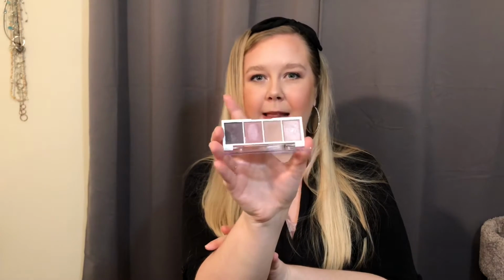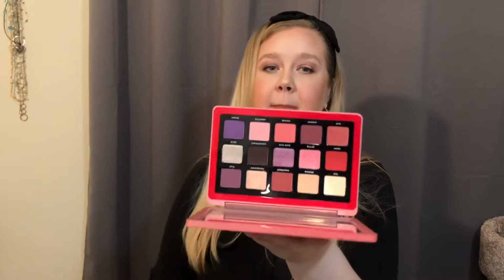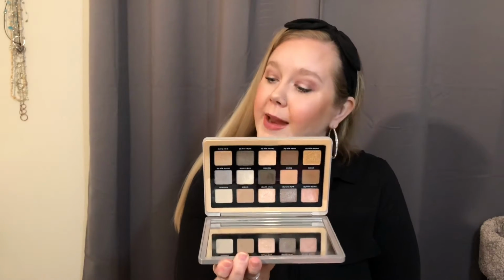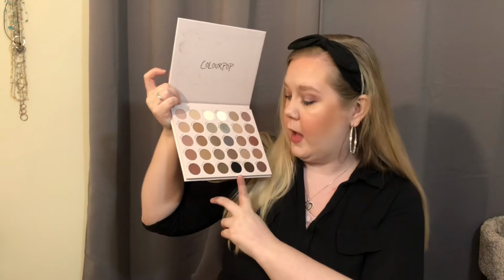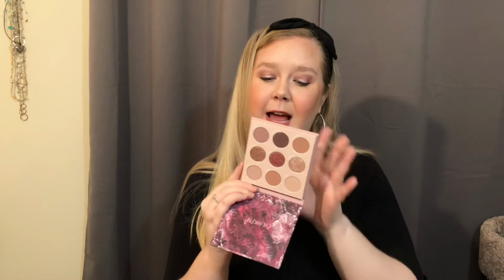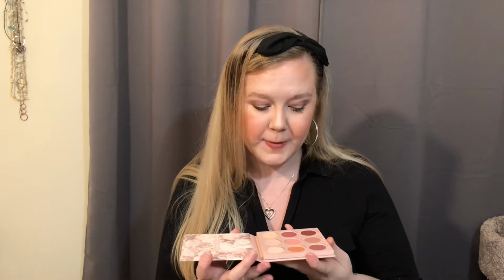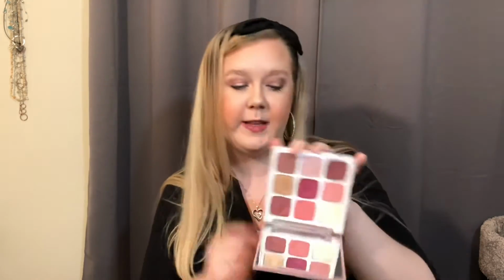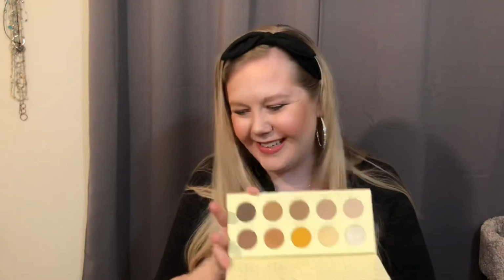My top -9- Eyeshadow Palettes I got in 2020!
-*-I do make a commission on all Arbonne Products Purchased through my link!-*

Palettes Mentioned-
E.L.F. Cosmetics Bite Size Eyeshadow- Rose Water
ColourPop Stone Cold Fox Palette
ColourPop Making Mauves Palette
ColourPop BlushCrush Palette
Tarte Tartelette Lil Juicy Palette
Tatre Tartelette Lil Bloom Palette
Zoeva Blanc Fusion Palette